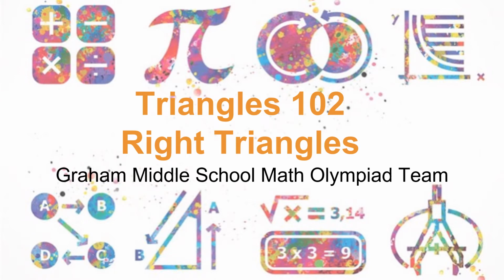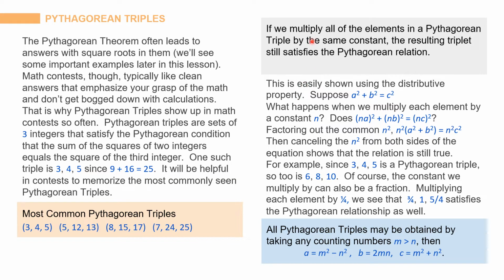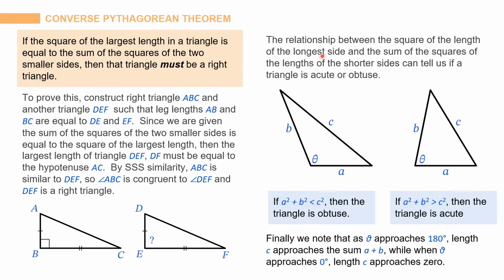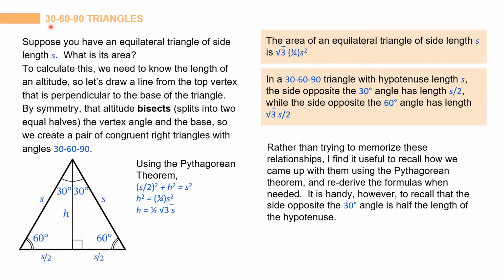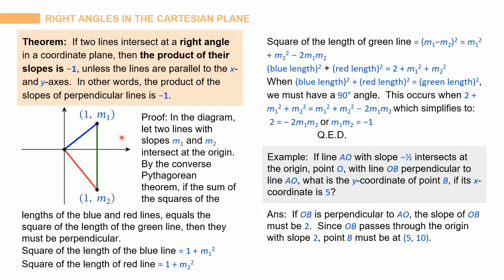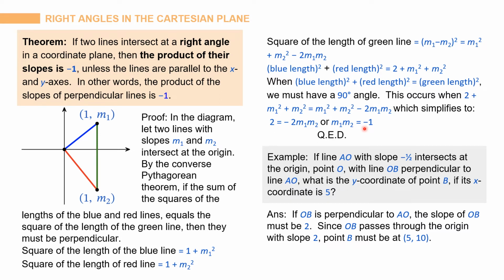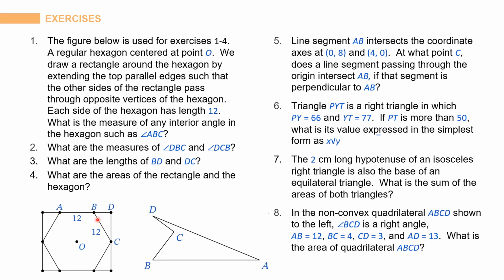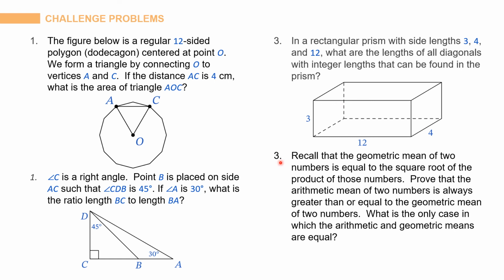Math Olympiad 12 Right Triangles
Pythagorean Theorem, Pythagorean Triples, 45-45-90, 30-60-90, Geometric Mean.